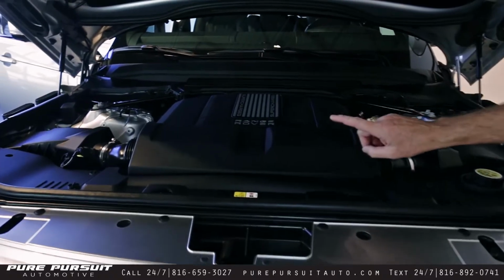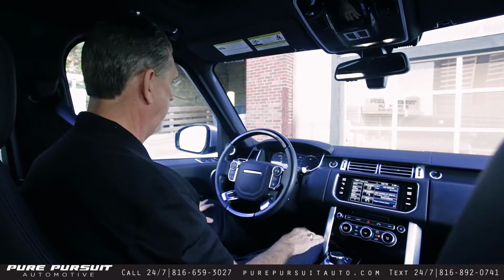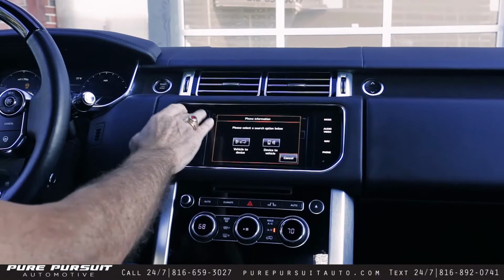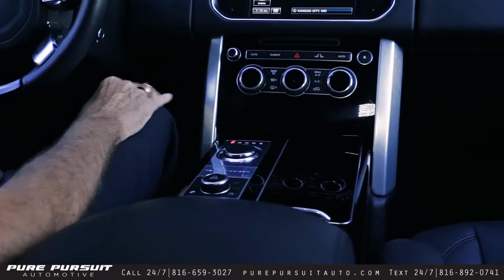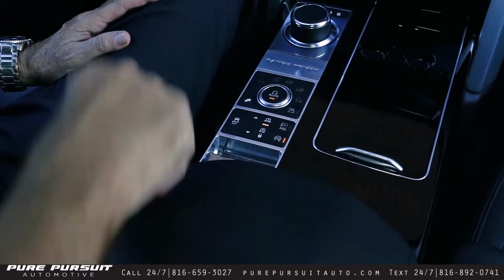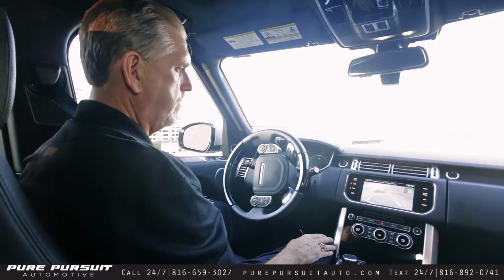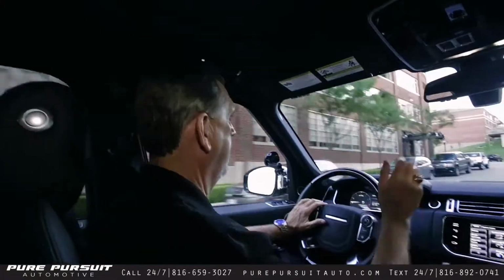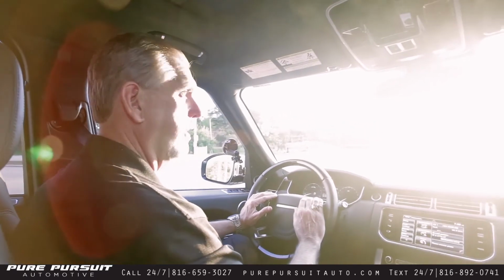2014 Land Rover Range Rover HSE For Sale in MO | Walkaround/Test Drive | Shipping Nationwide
2014 Land Rover Range Rover HSE | | PurePursuitAuto.com. Not some lame computer walkaround, this FULL Walkaround shows off the car by a Pure Pursuit Sport-Lux Pilot!  We Certify/Ship/Airport Pickup only Sport-Luxury Nationwide!

We Certify/Ship/Airport Pickup only Sport-Badges and Sport Lux Nationwide!

No Haggle PurePricing, always in the bottom 25% of Nationwide pricing, Only Fee: $200 All online PurePaperwork. Simple enough?

Speak to a live person 24/7, Call or text now!

All terms and material trademark and copyright Pure Pursuit, LLC 2013. Founded in August 2013, we are a licensed, bonded, and insured Missouri used auto dealer D2526, we just might not always act like one.